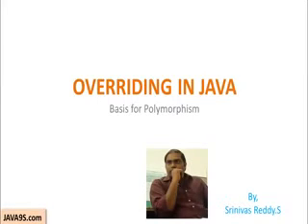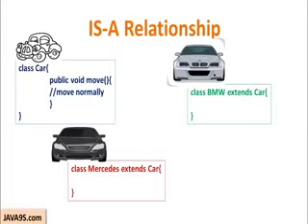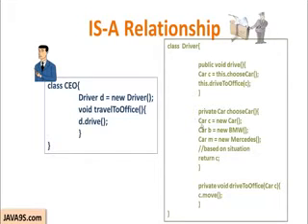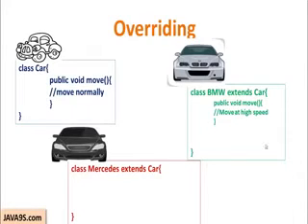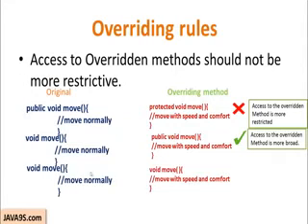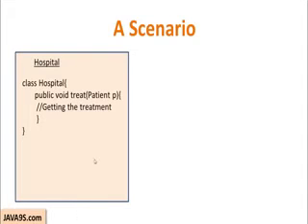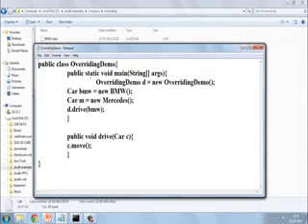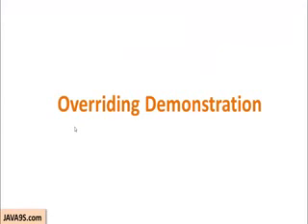Java Overriding or Basics of Polymorphism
If u have any doubts pls ask me with comments